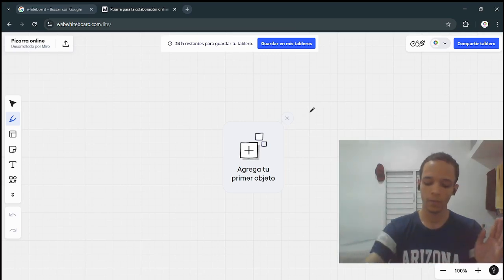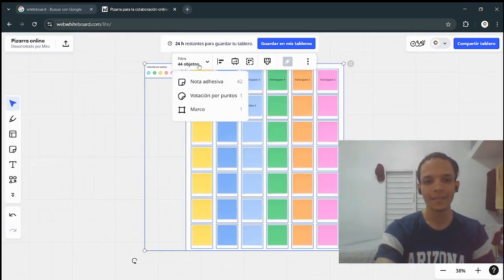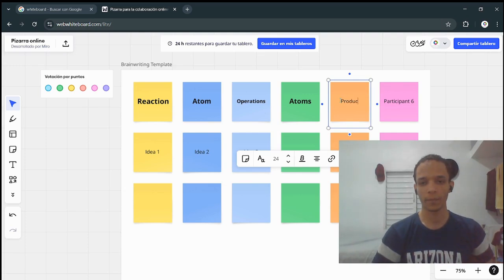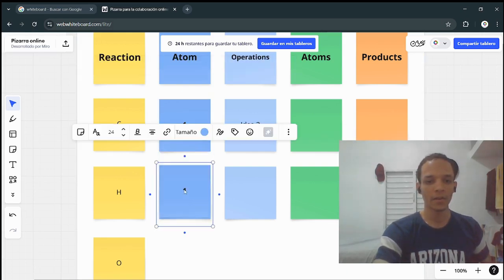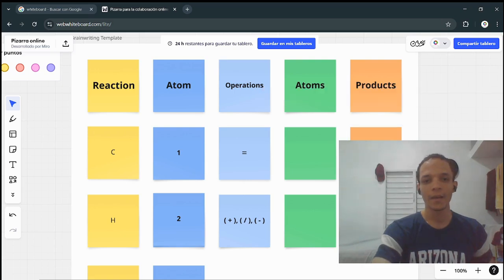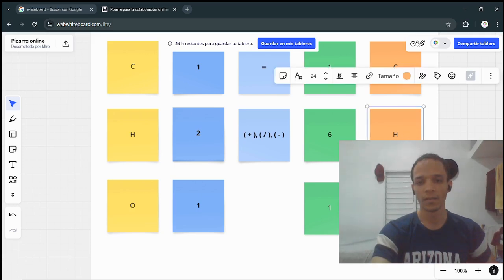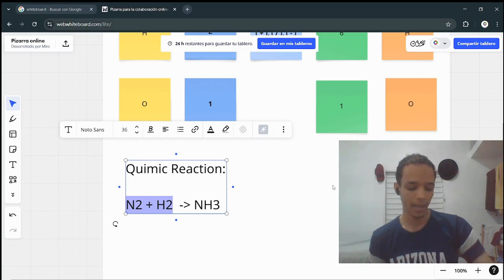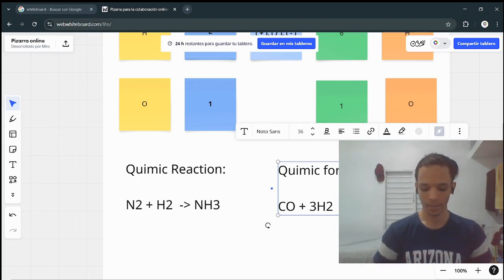Maths - Solved equations with atomic numbers - OBS Code: 2025-04-28 00-57-21 Tool: ONLINEVIDEOCUTTER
"Can you gather grapes from thorns? No; No one can gather grapes from thorns neither to expect a bad tree to bring forth good fruits? Therefore, every tree is known by its fruits".